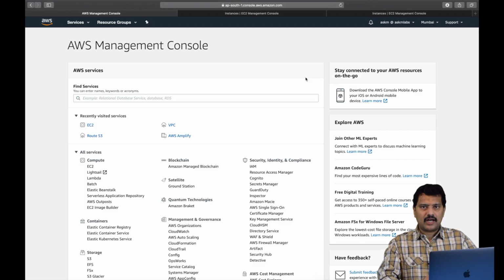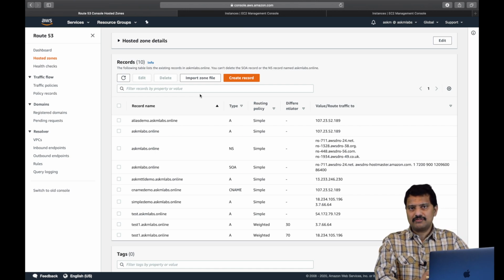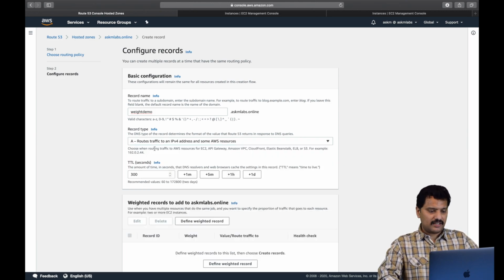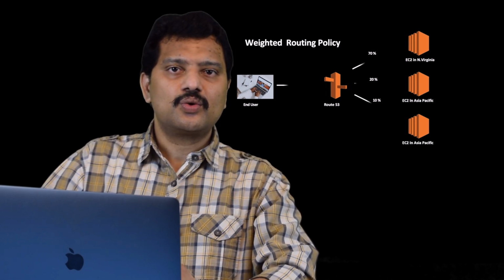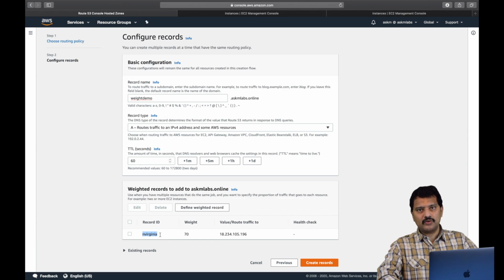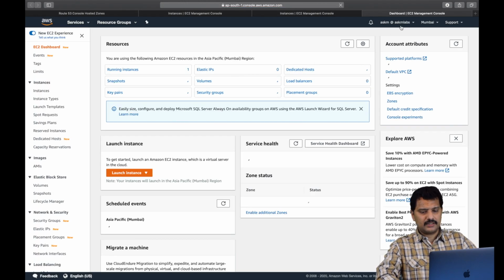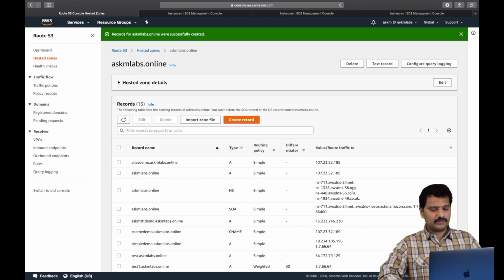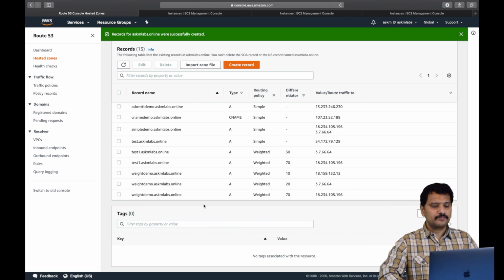AWS Route 53 - Weighted Routing Policy Demo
This video is a demo on Weighted Routing policy in AWS Route 53.  As part of AWS route 53 demo series, we will share multiple demos on each routing policy.

➡️ Geolocation Routing Policy ( coming soon.)
➡️ Mutivalue Routing Policy ( Coming soon )
➡️ TTL Value demo ( Coming soon )
➡️ Route 53 Record Types ( Coming soon )